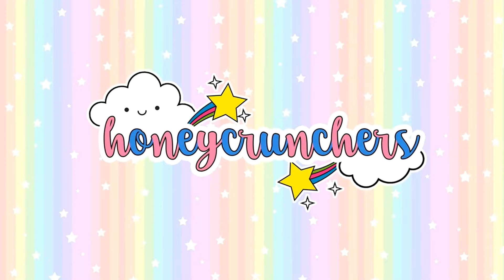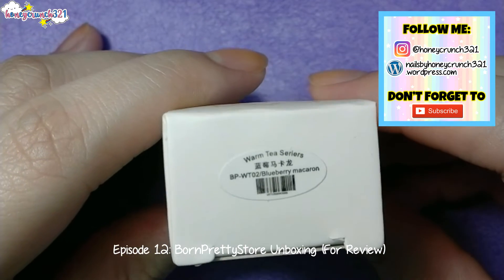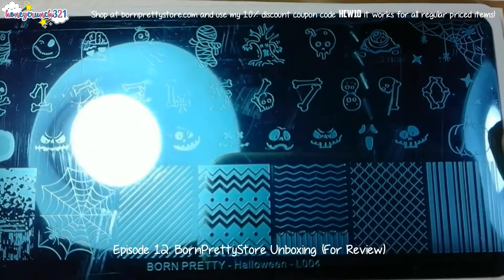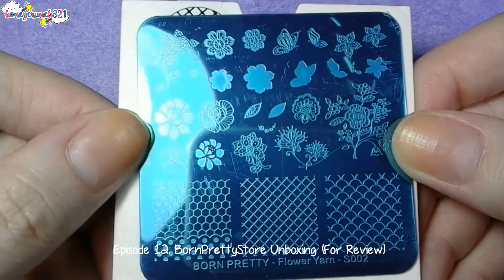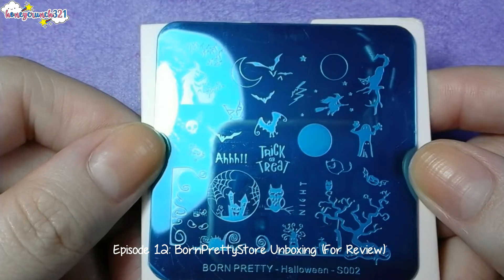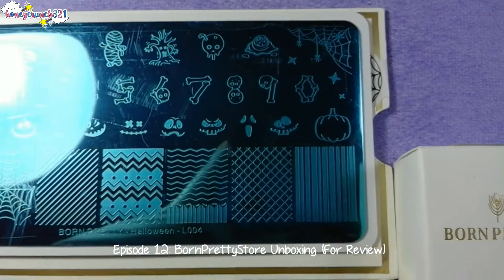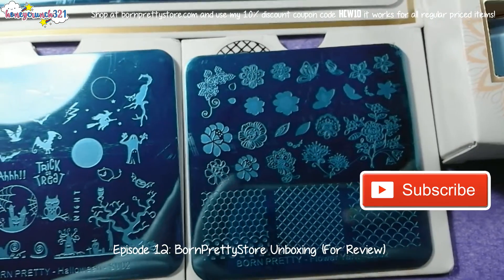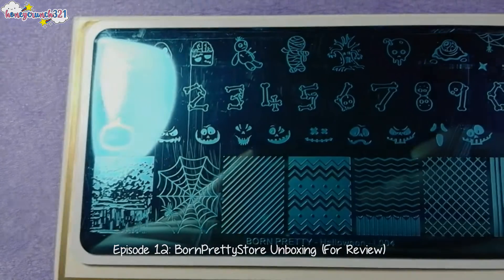Episode 12: BornPrettyStore Unboxing (For Review) | honeycrunch321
Nail mail from BornPrettyStore!
Which product would you like me to review first?

Thank you so much BornPrettyStore for sending all of these products.

Love lots
-Jham